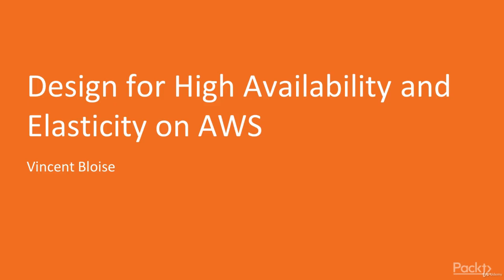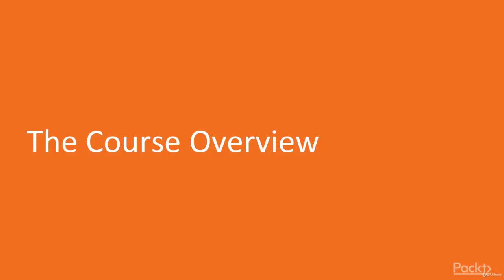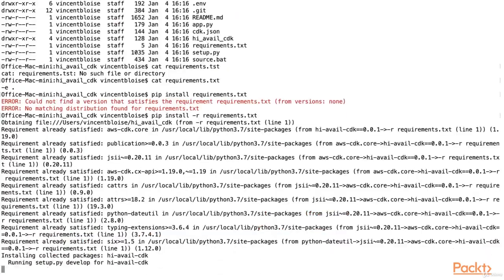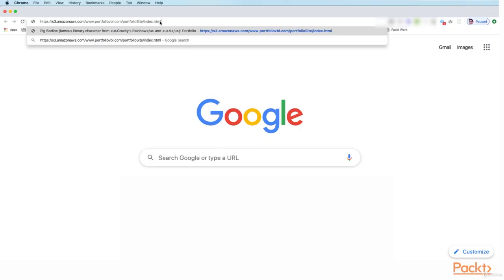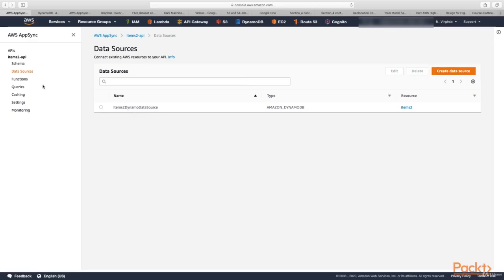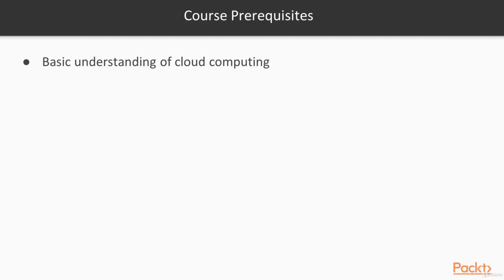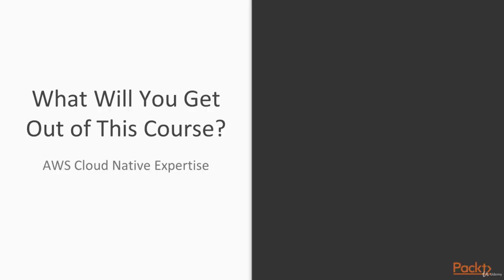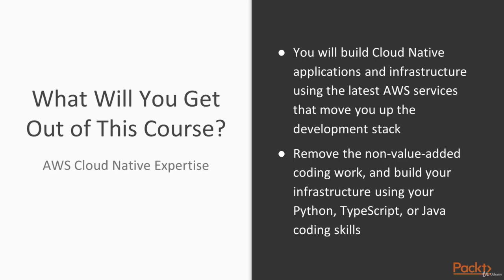Design for High Availability and Elasticity on AWS - learn Network & Security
Best Network & Security Course
Explore best practices and patterns for building highly available architectures and implementing auto-scaling groups
Build solutions using a structured approach, applying AWS best practices to your workload to produce stable and efficient systems,Run and monitor your systems to deliver business value, and continually improve your processes and procedures,Explore data confidentiality and integrity, privilege management, and system protection, and establish controls to detect security events,Focus on foundational elements around setup, cross-project requirements, and recovery planning, and handle change in a resilient manner,Use IT and computing resources efficiently by selecting the right resource types and sizes based on workload requirements,Avoid unnecessary costs by understanding and controlling where the money is spent, selecting the most appropriate resource type, and scaling to meet business needs
This course requires a basic understanding of cloud computing, and working knowledge of AWS Cloud services such as EC2, VPC, and subnets.,AWS Cloud Platform provides you with the ability to elastically scale your applications based on demand and build highly available application architectures that are resilient to failures and outages.,This course provides in-depth coverage of the principles of elasticity and scalability. We will be designing applications for high availability and also building loosely coupled architectures with disposable resources. You'll master auto-scaling, where we will be implementing elastic load balancers; learn how to set up auto-scaling groups with launch configurations, and scale computing resources dynamically or on a schedule. You'll learn to scale vertically and horizontally with RDS services and you'll also use Amazon DynamoDB and RedShift services. Finally, we'll go through an end-to-end example of building highly available and elastic architectures with a web application.,By the end of this course, you will have the confidence and knowledge to implement the AWS functionality and to create highly available application architectures that will have a positive effect on your organization.,About the Author,Vincent Bloise holds AWS certifications as a Solutions Architect and Developer. Vincent has worked in Information Technology as a developer, architect, and leader/manager of development teams over the course of his 25-year career. He has worked in the telephony, banking, finance, and entertainment industries; his most recent experience lies in building cloud-native solutions in the financial services industry.,If you want to develop and deploy fault-tolerant, highly available, and elastic applications on the cloud, in such a way that your applications are always available, then this is the course you need!,If you want to develop and deploy fault-tolerant, highly available, and elastic applications on the cloud, in such a way that your applications are always available, then this is the course you need!